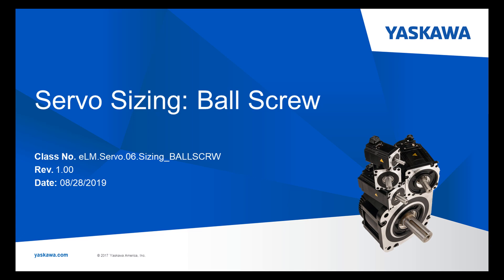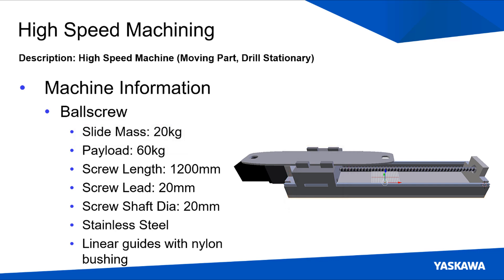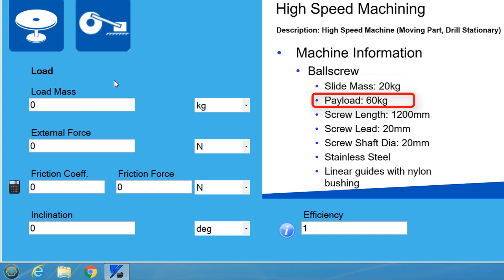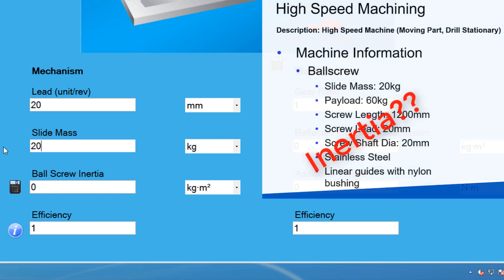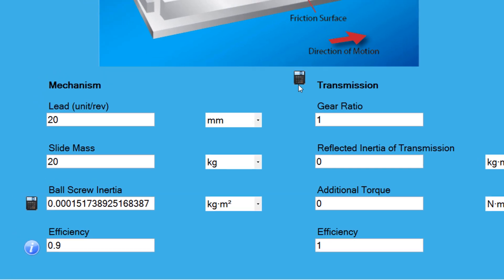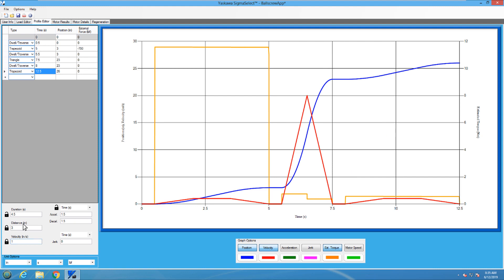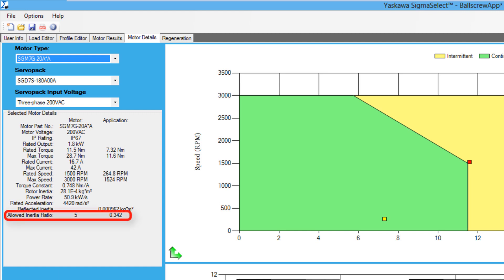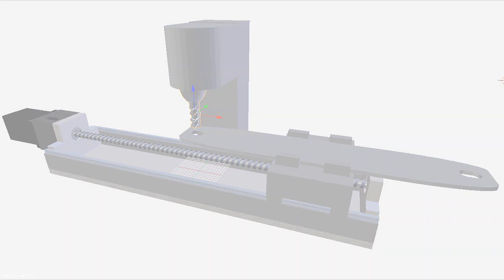Servo Sizing: Linear Ballscrew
This eLM walks through sizing a motor for a Linear Ballscrew in Sigma Select.

App Overview - 0:26
Machine Info - 1:38
User Info - 3:03
Load Editor - 3:15
Coupling - 7:11
Profile Editor - 7:42
Motor Results - 9:17
Motor Details - 10:33
Regeneration - 11:56

This eLM is also available on the Yaskawa America, Inc. - Drives & Motion Division learning management system, "Learn with Yaskawa".   Keyword: eLM.Servo.06.Sizing_BALLSCRW